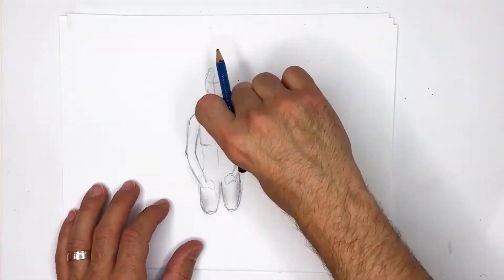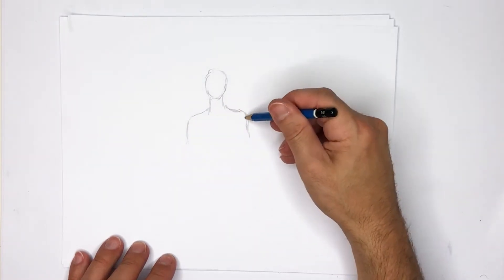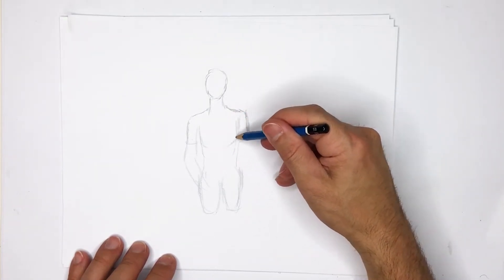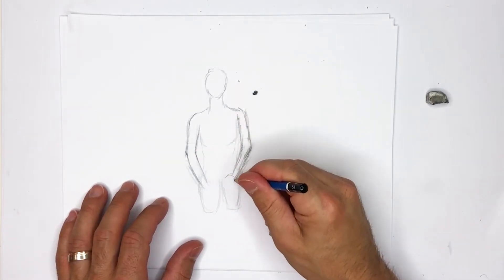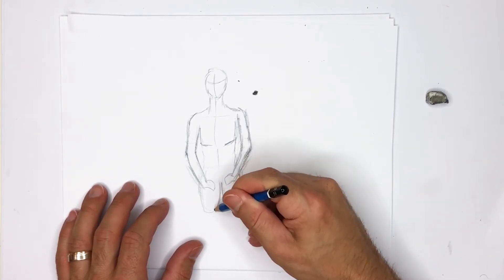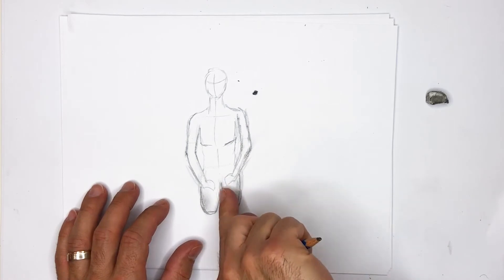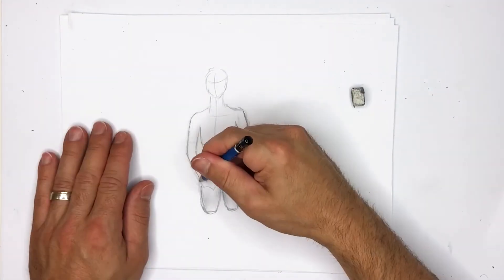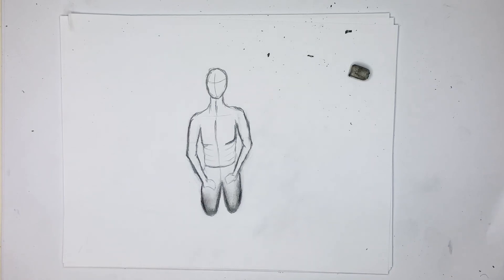Figure Drawing of a Kneeling Pose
In this video we'll show you how to draw a person kneeling with a view from the front.